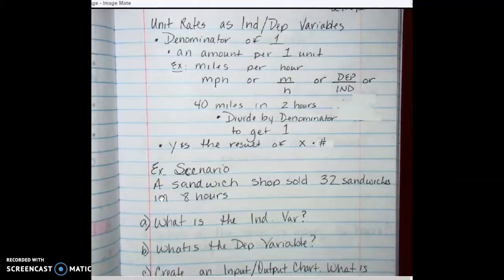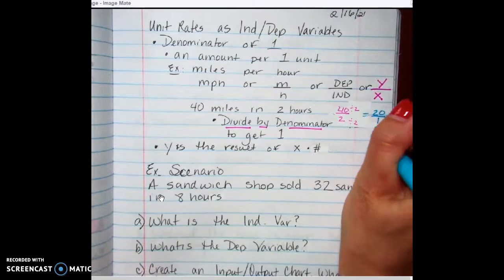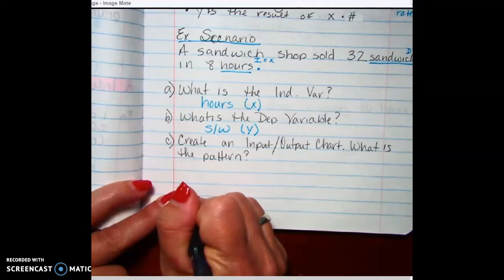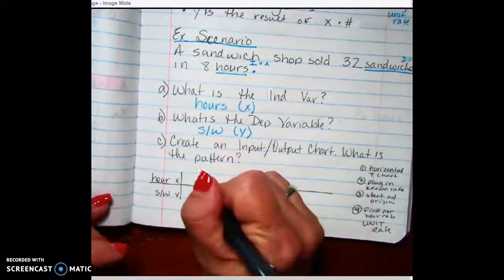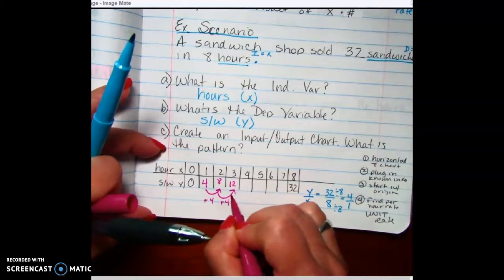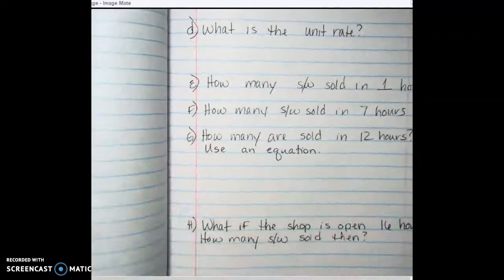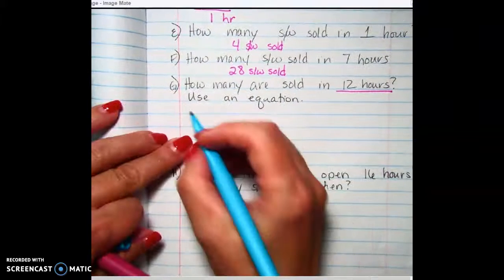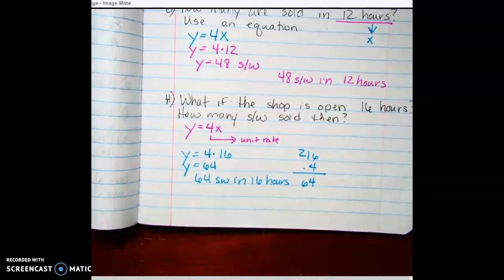Unit Rates as Independent and Dependent Variables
Finding the unit rate on an input/output chart. Determining linear equation to solve.